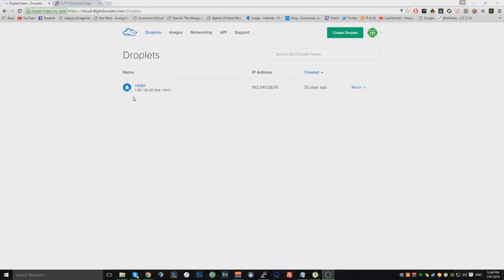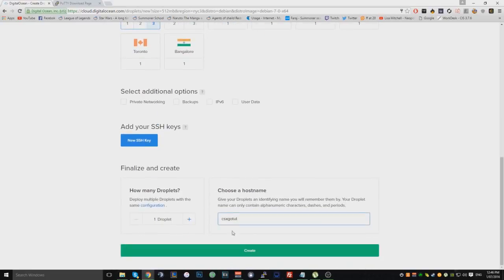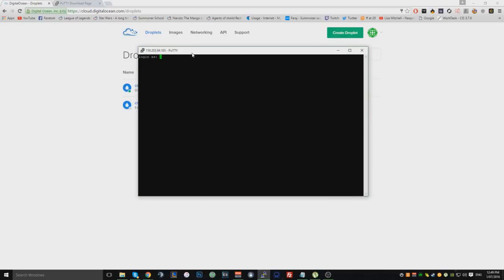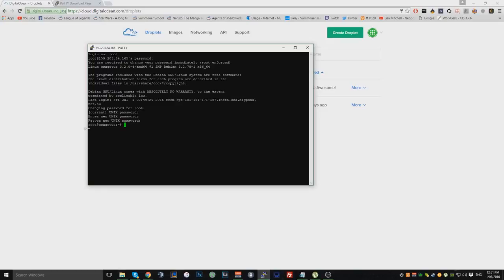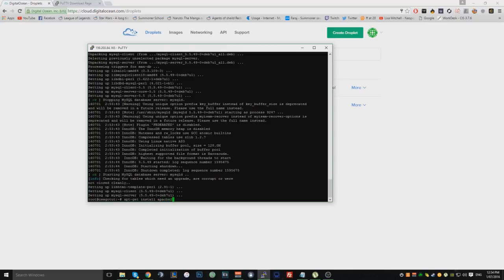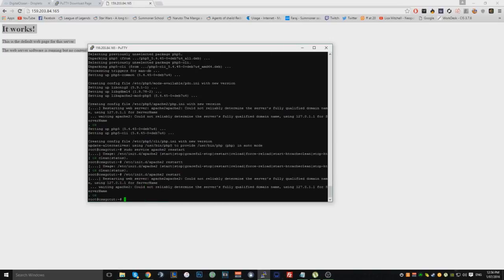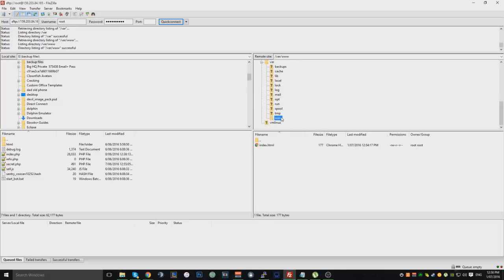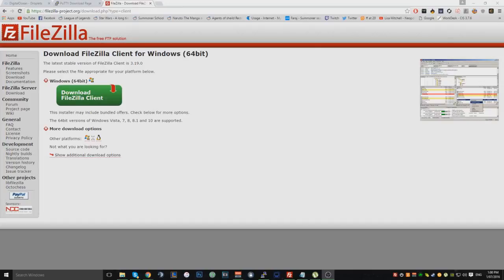HOW TO MAKE A CSGO ROULETTE WEBSITE !!! #2 creating the vps, installing mysql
Here is the complete roulette tutorial with everything you need to know. Sorry for the inactivity but hopefully this makes up for it. :)
Deposit 5$ and get 20$ free!

(ALL CSGOBANANA SCRIPT HAS BACKDOORS SO BE CAREFULL!)